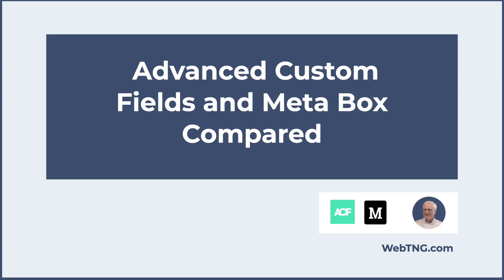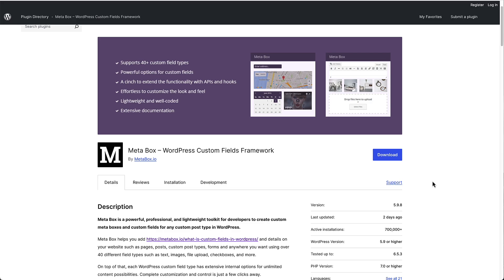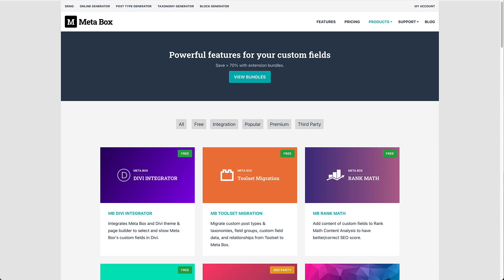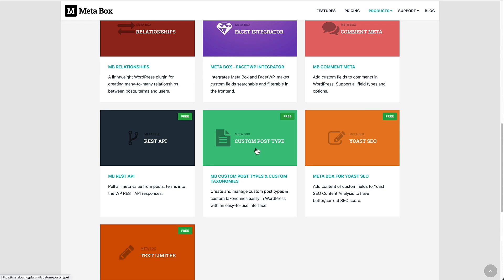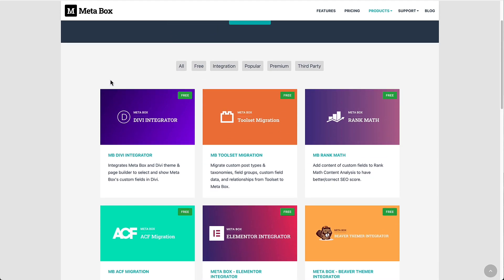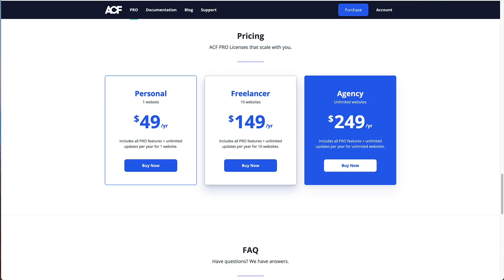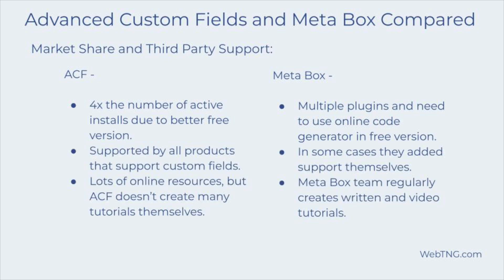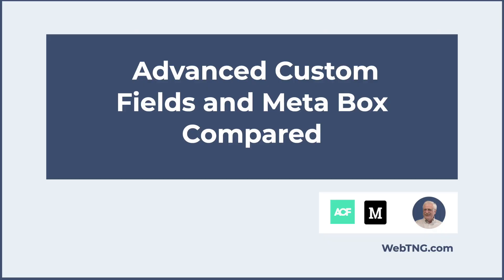Advanced Custom Fields and Meta Box Compared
ACF and Meta Box are the first and second most popular custom field solutions.  In this video I compare them to help you understand the differences.